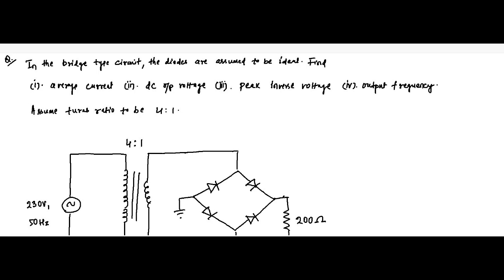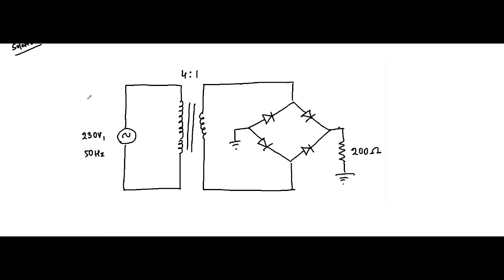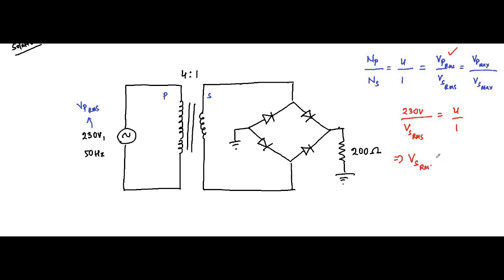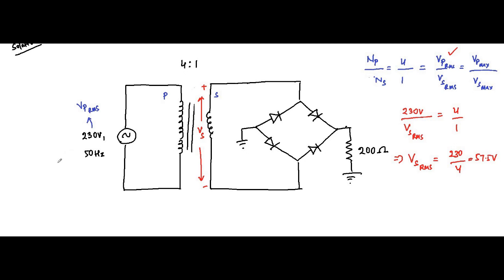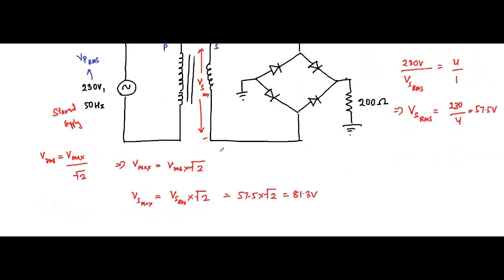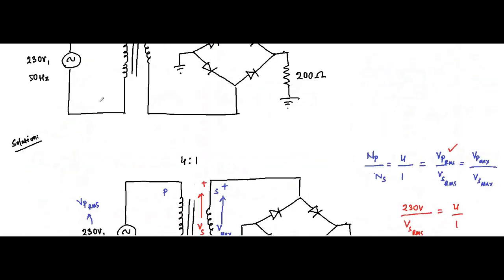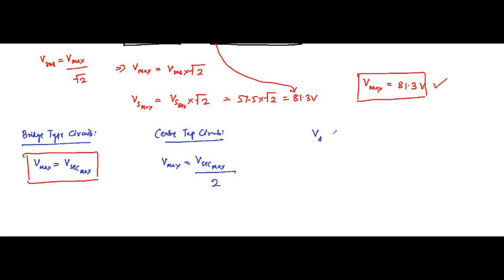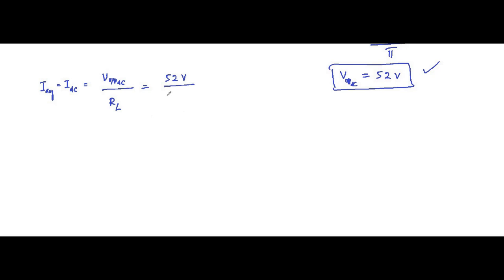Diode Circuits | Full Wave Rectifier | Question 3 | Analog Electronics